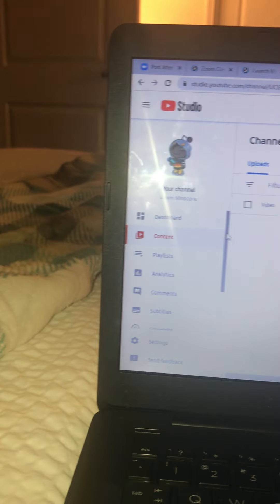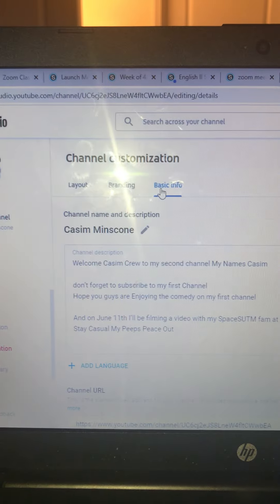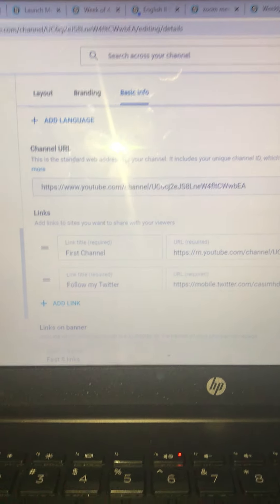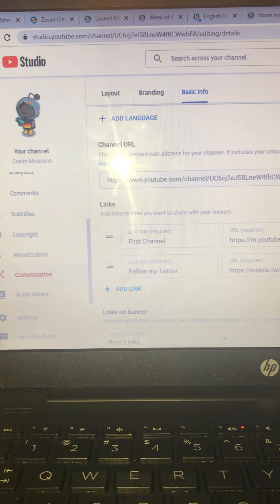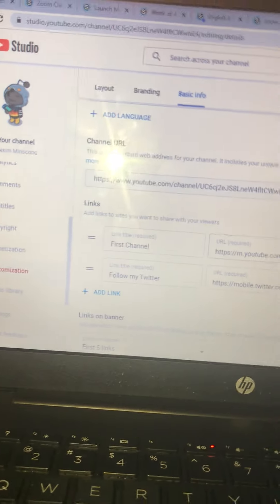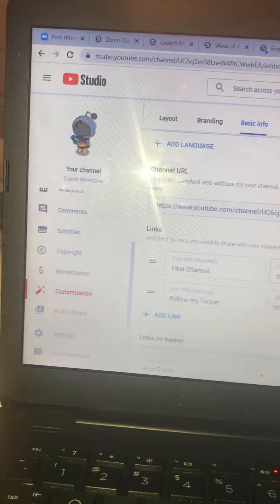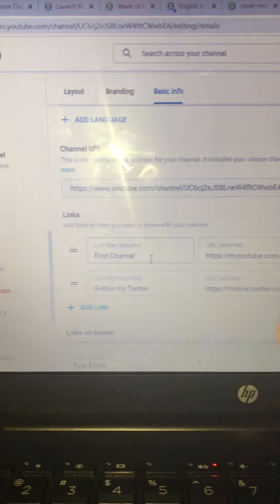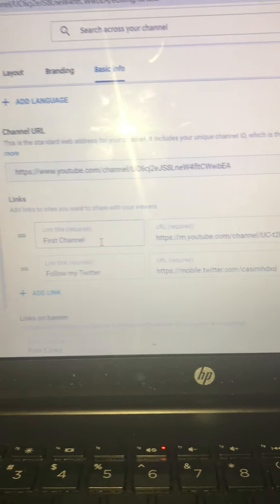How to customize your YouTube channel info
Hope you guys make your YouTube channel look Radical